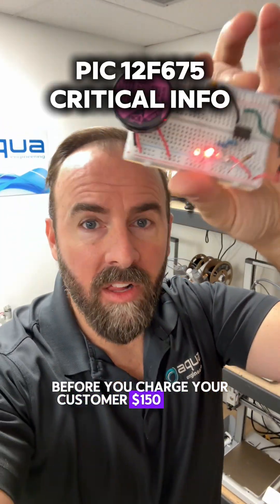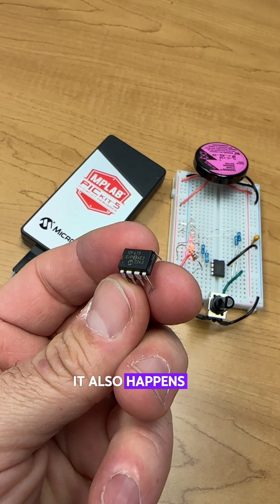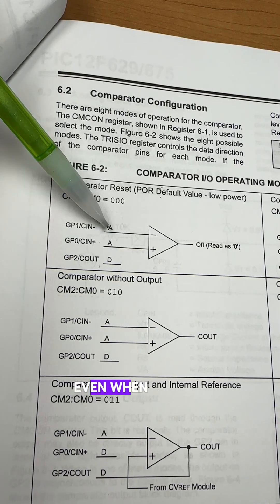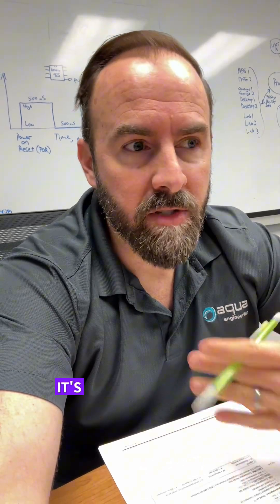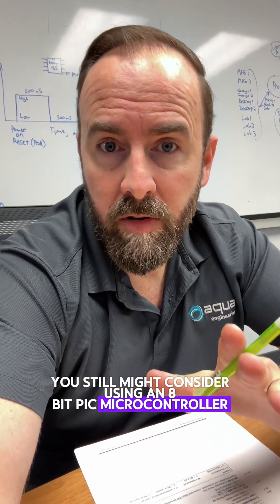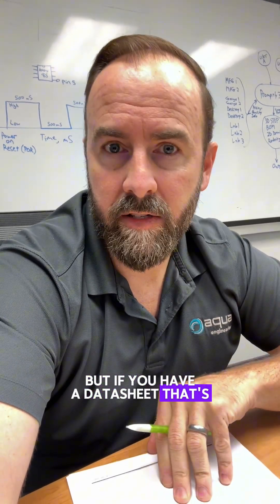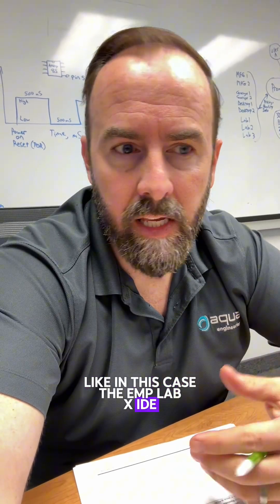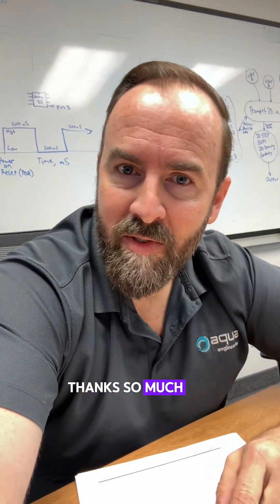PIC12F675 Critical Info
Sharing some critical info about the PIC 12F675 before you dive into using this little 8-bit microcontroller on any high volume products.